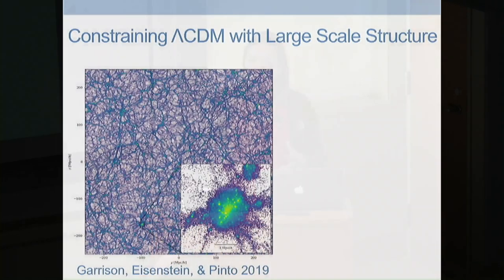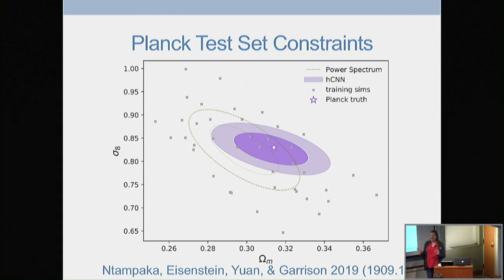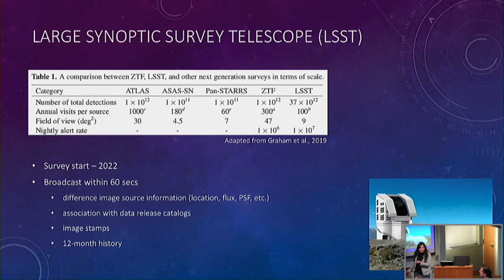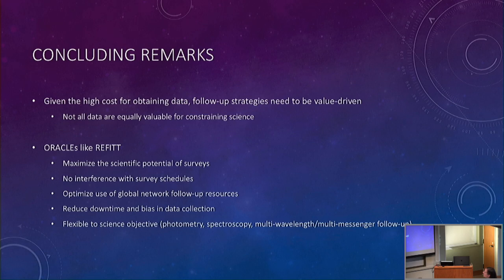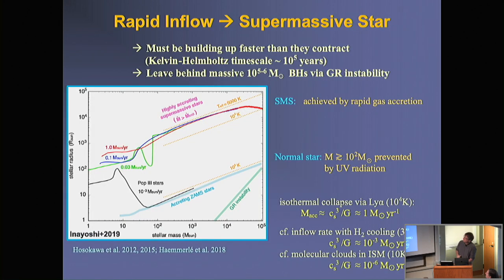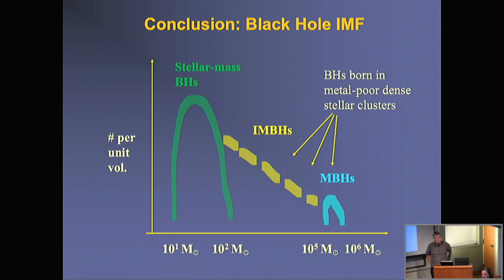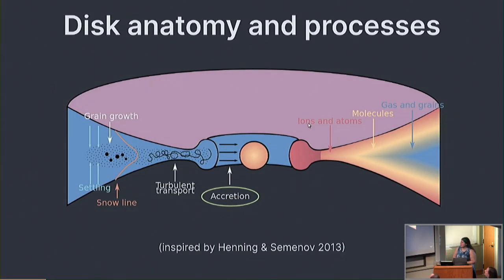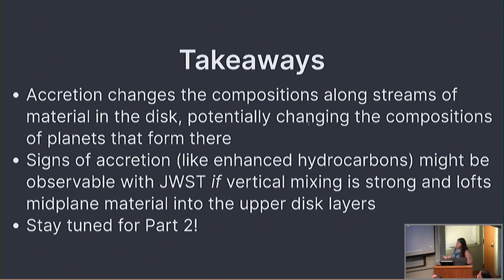ITC Luncheon, October 31, 2019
2:00    Michelle Ntampaka (ITC): "A Hybrid Deep Learning Approach to Cosmological Constraints From Galaxy Redshift Surveys"

18:15    Niharika Sravan (Purdue): "Real-time Value-Driven Data Augmentation in the era of LSST"

31:05     Zoltan Haiman (Columbia): "Making a supermassive star by stellar bombardment"

50:35     Ellen Price (Harvard): "Chemistry Along Accretion Streams in Protoplanetary Disks"